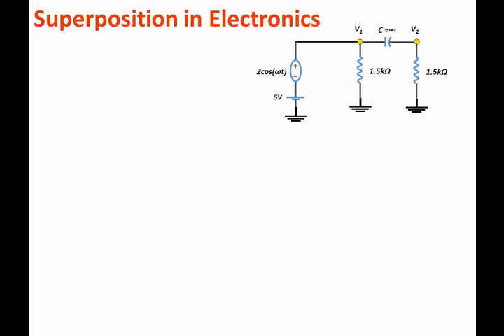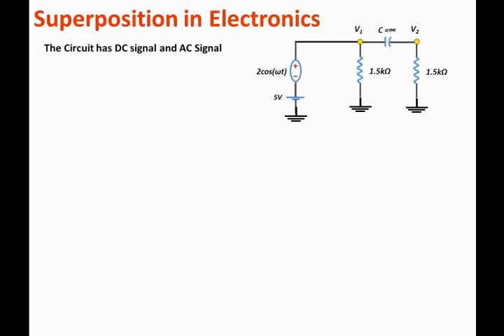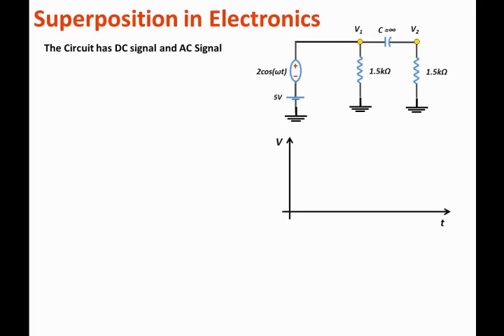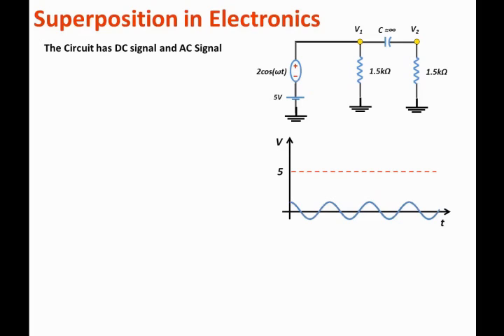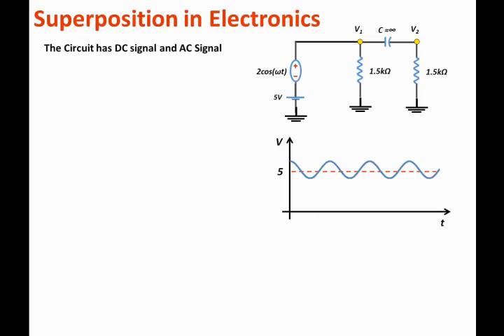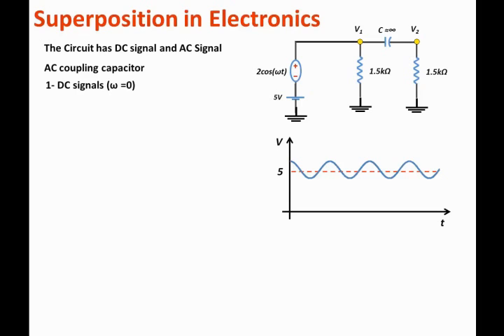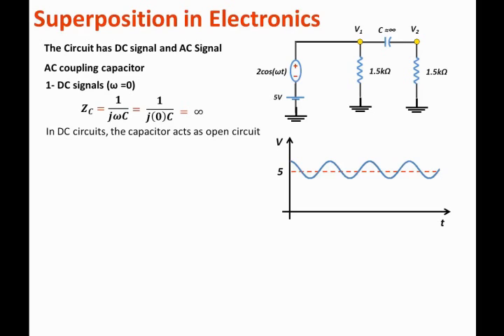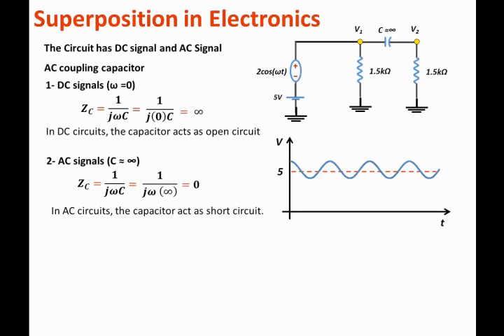Circuits Review for Electronics 15 - Superposition